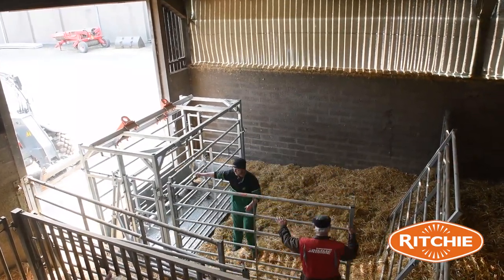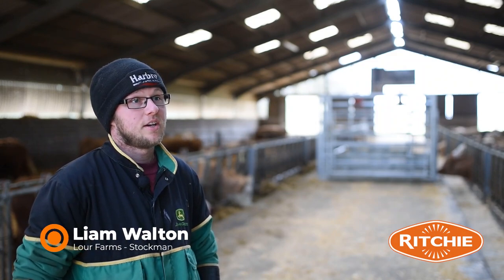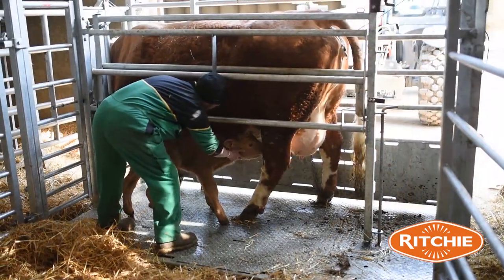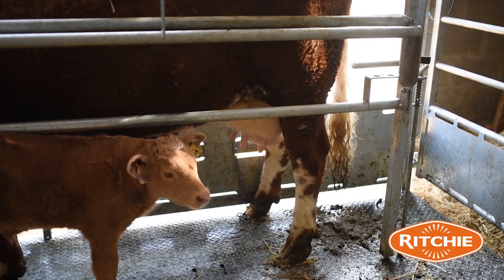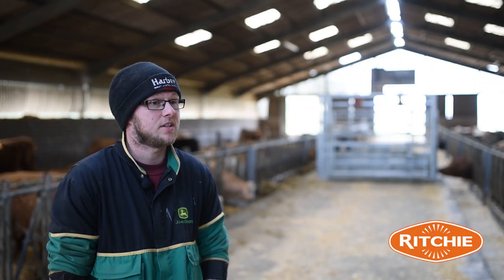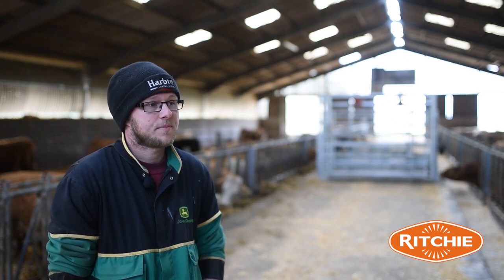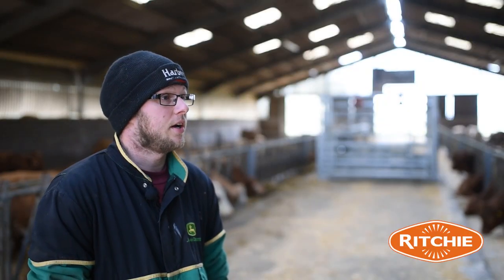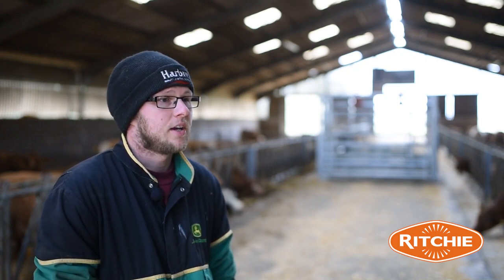Calving Cube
Spring, autumn or year-round calving, the Ritchie Calving Cube is a versatile asset for any cattle breeder. The rigid steel frame weighs approximately 900kg and fits onto the headstock of a telehandler. It incorporates a yoke, detachable calving gate and fold-away pen that can be moved over existing penning or feed barriers to allow the safe delivery of calves. The fully HDG Ritchie Calving Cube has been designed to be multi-purpose for use wherever and whenever required. Simple set up allows a safe calving pen to be built within a few minutes or can be used out in the field to corral a beast and securely hold her in the unit to be transported back to the shed. Once calved it is simple and safe to return both calf and mother back to the field in the unit, allowing the calf to remain with the mother thus reducing the stress on both beasts. The integral calving gate, based on the popular Ritchie Calving Gate, can be lifted out to make way for a wide range of other uses, such as transporting an ATV, bales, hurdles or feed.

Main Features:

Portable and easily attached to front loader with optional bolt on brackets
Easy to use and set up
Removable calving gate with self locking head-yoke, hinge round gate, lockable by chain, offering good udder access for suckling calves
Multipurpose, can carry feed, bales, ATV and RITCHIE hurdles
All hot dipped galvanised